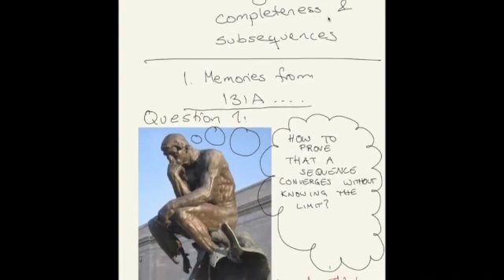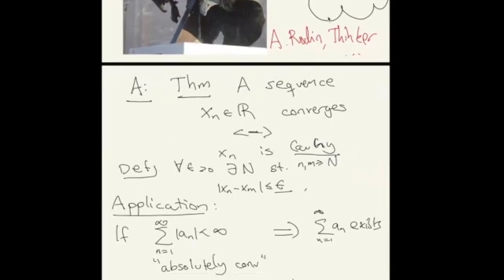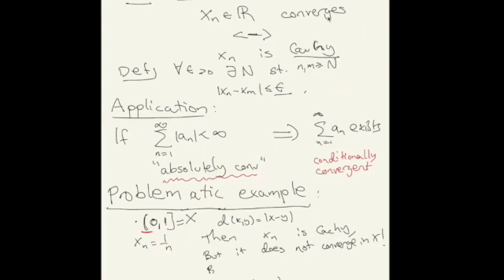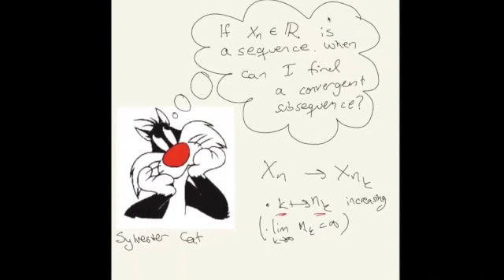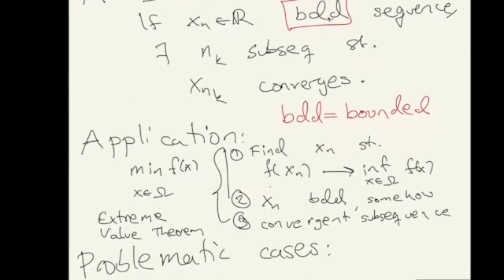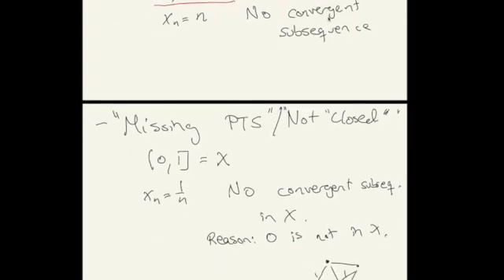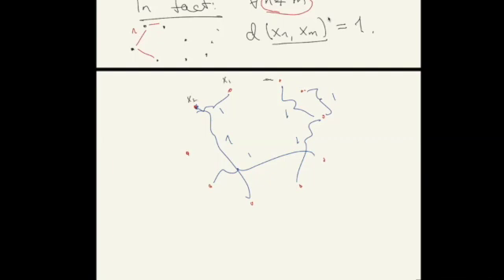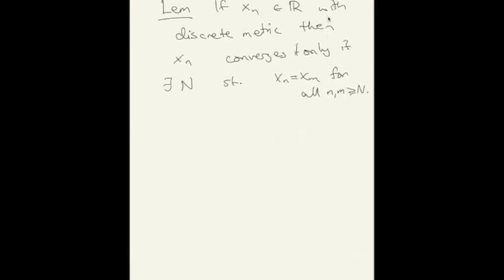Lecture: Week 2-2: Introduction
This lecture introduces completeness, Cauchy sequences and compactness in terms of Math 131A notions.